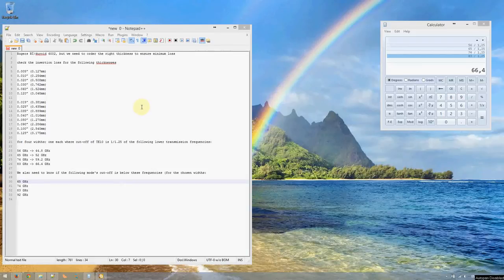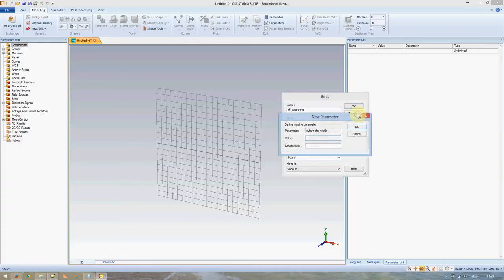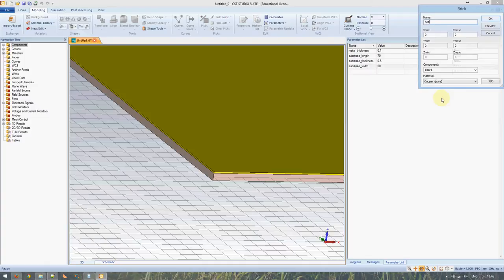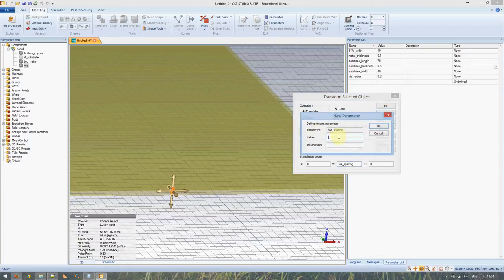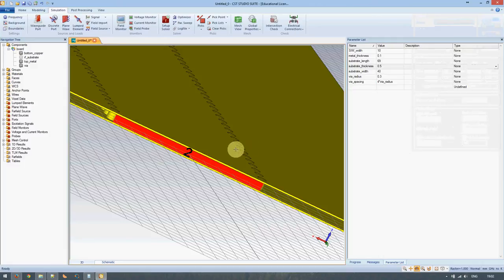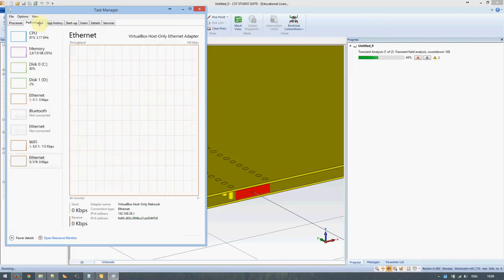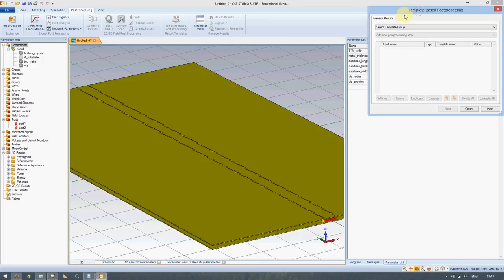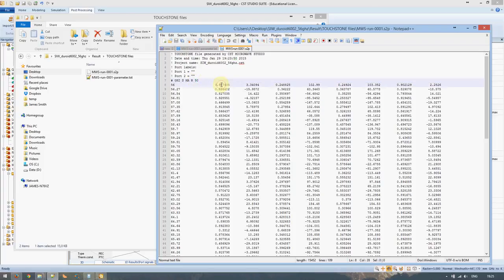CST for beginners tutoria